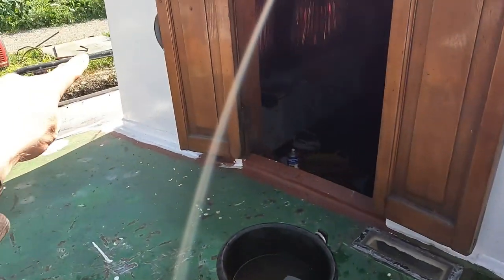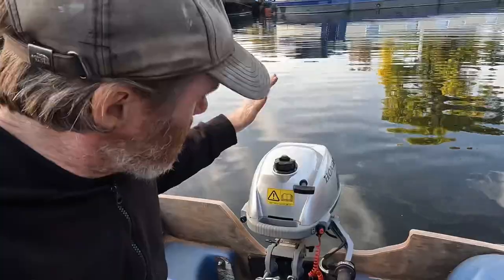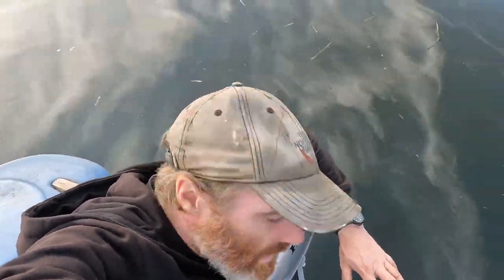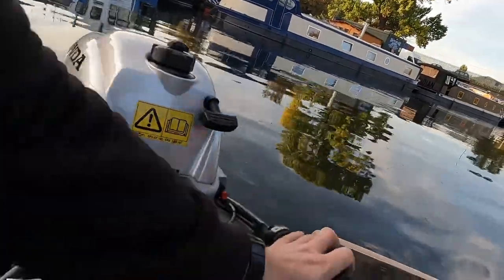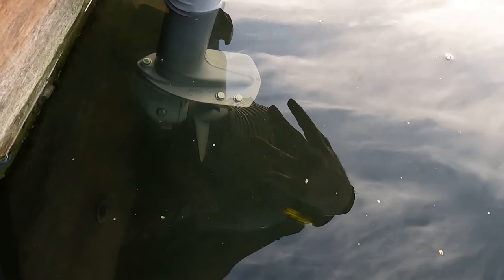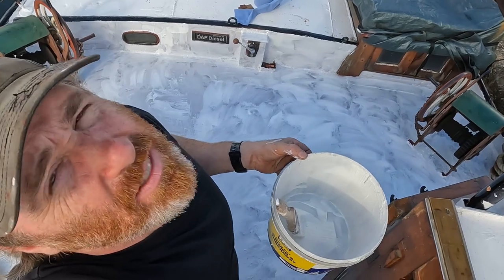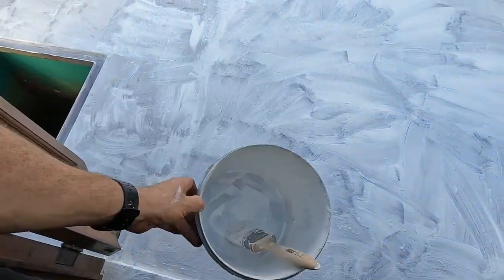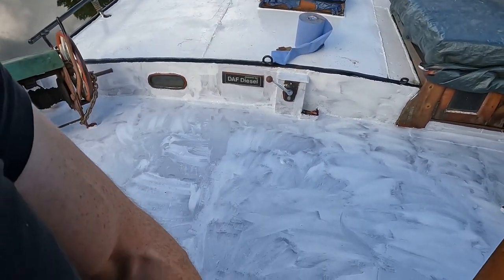Rudder, Leeboard Fenders and Deck painting on Dutch Barge Linda. Done for now.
In this video I finish installing the fenders for the Leeboards.
I also finish the Rudder.
I also finish painting the deck white.
And I chase a kingfisher.